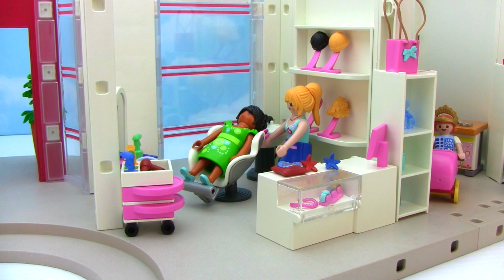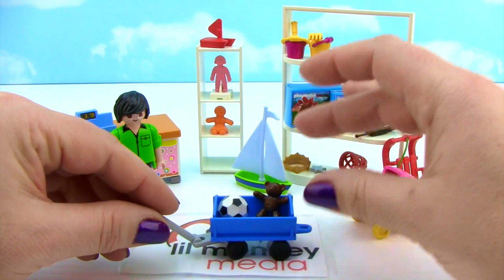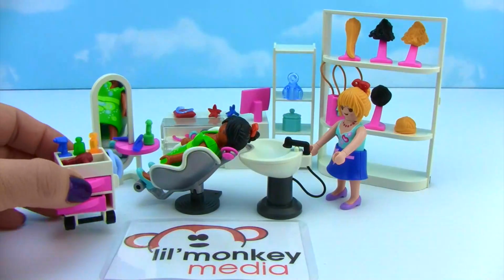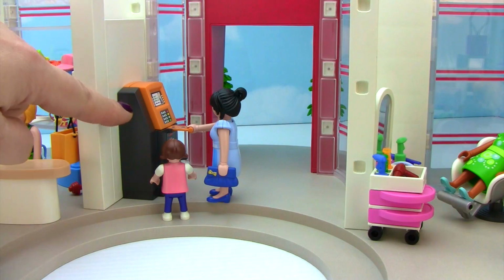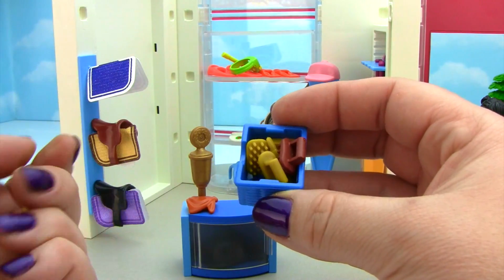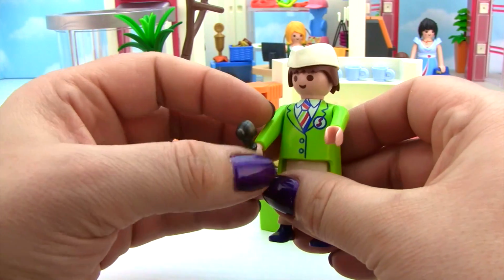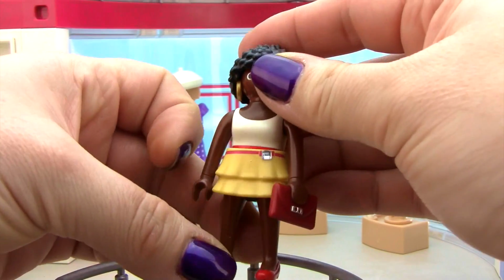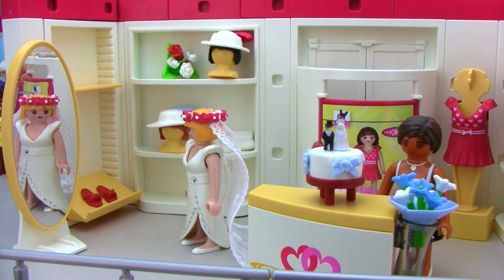Playmobil Furnished Shopping Mall with Extension, Beauty Salon and Toy Store Add-on Sets!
Let's go shopping! Join us for a review of the fully furnished Playmobil Shopping Mall along with Mall Extension, Beauty Salon and Toy Store add-on playsets!

PLAYMOBIL SETS:

- Furnished Shopping Mall (5485)
- Mall Extension - Direct Service (6333)
- Beauty Salon (5487)
- Toy Store (5488)

When you need to escape for some silly fun then click on our Monkey Around playlist featuring original skits and series.

If you go bananas for toys, toys, and more toys then click on our Treetop Toy Box Playlist for videos like Playmobil, Lego, Mega Bloks, L’il Woodzeez, stop-motion builds, blind bag openings and more!

To spark your imagination click on our Creative Branch playlist where you’ll find cool craft ideas and DIY like: Slime, custom toys, foam kits and more!

When you’re up for watching a funny original scripted story click on our Monkey Tales playlist